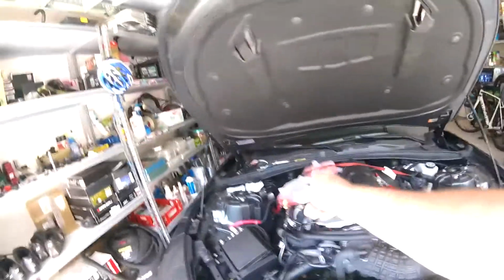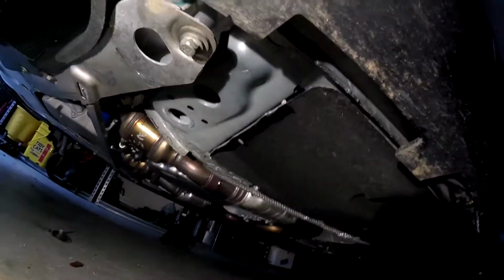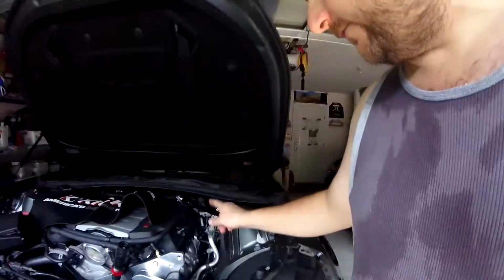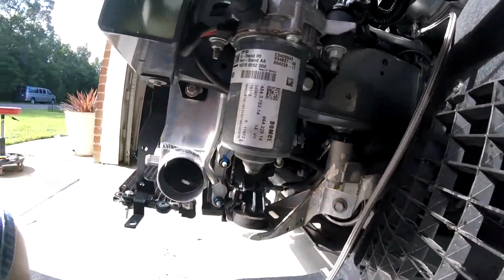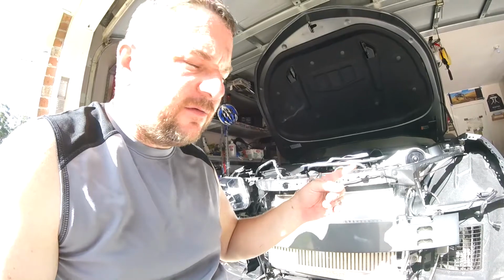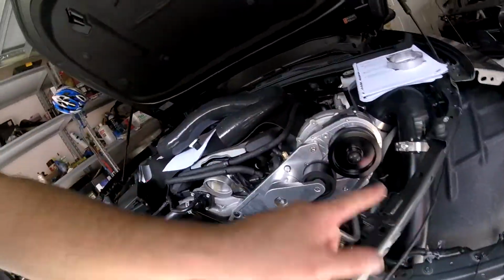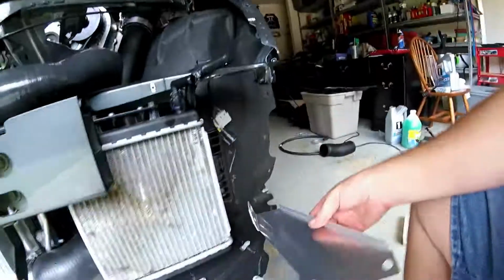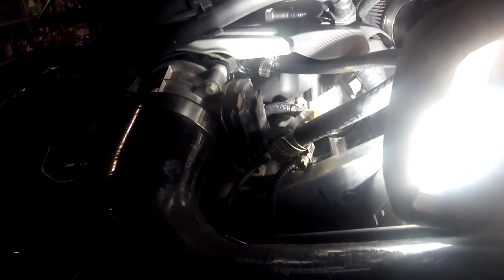ProCharger Install on a 6 Gen Camaro SS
Installed a ProCharger and inter-cooler on my 2017 Camaro SS  This is not an comprehensive full tutorial about the install just some stuff I encountered during my install to help the next person out.